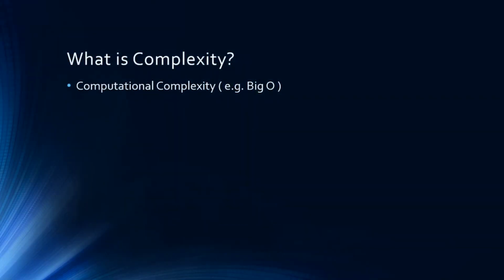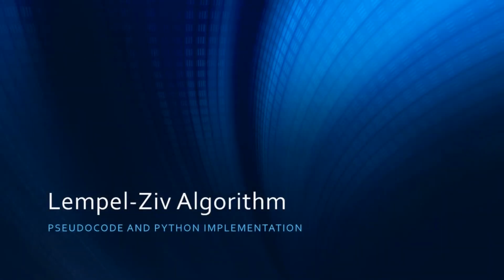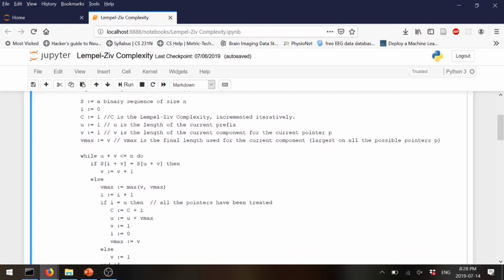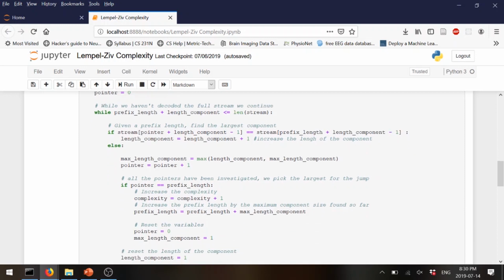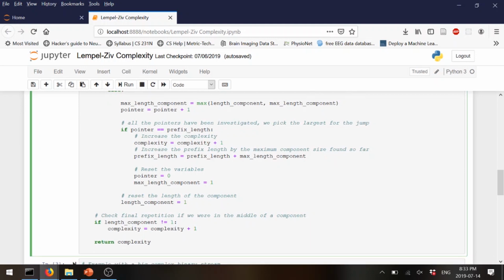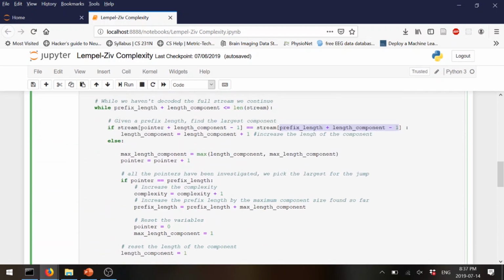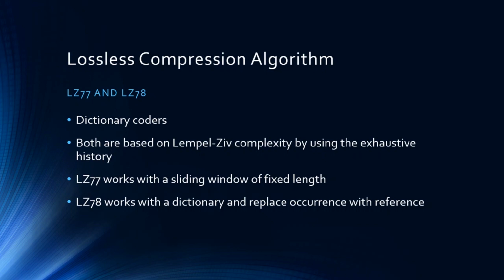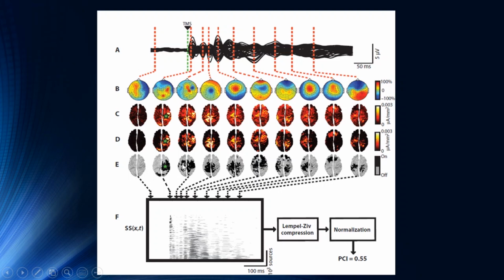Lempel Ziv Complexity | A Practical Introduction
Hi everyone, in this video I explain the Lempel-Ziv complexity; Where it comes from, how it works conceptually and then I step in the algorithm line by line to explain how it work in practice.
The code for this one is straightforward and is discussed at length at around the 10 minute mark!
Let me know if something wasn't clear and have a good one!

References:
[1] A. Lempel and J. Ziv, “On the Complexity of Finite Sequences,” IEEE Transactions on Information Theory, vol. 22, no. 1, pp. 75–81, Jan. 1976.
[2] A. G. Casali et al., “A Theoretically Based Index of Consciousness Independent of Sensory Processing and Behavior,” Science Translational Medicine, vol. 5, no. 198, pp. 198ra105-198ra105, Aug. 2013.